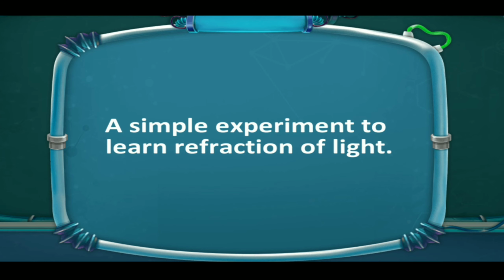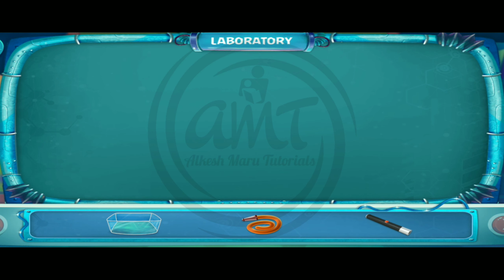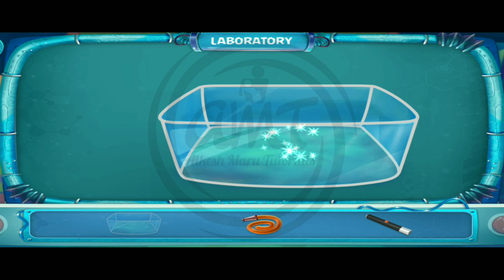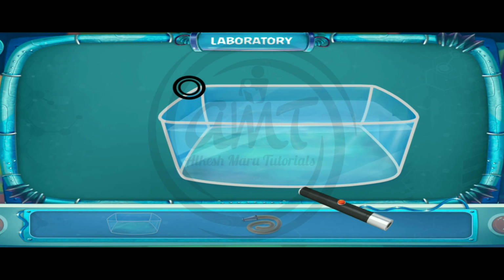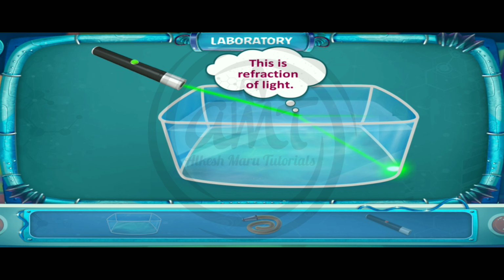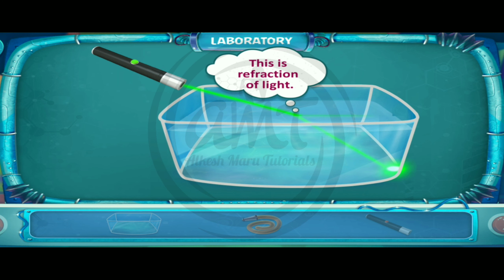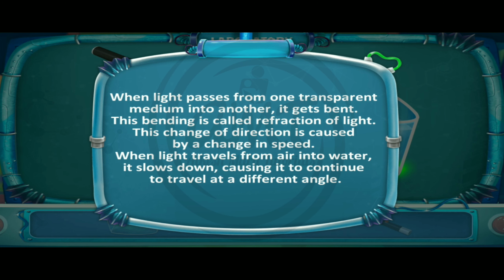Refraction of light | Science experiments in physics lab